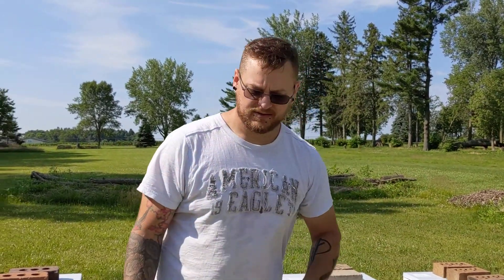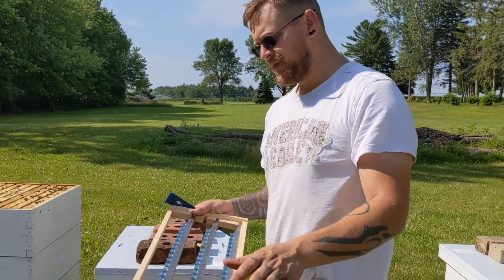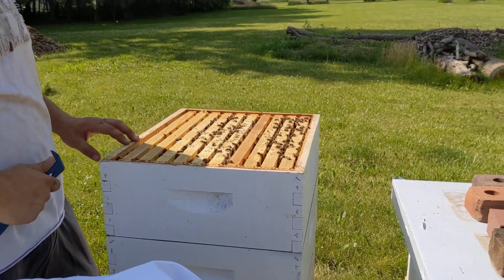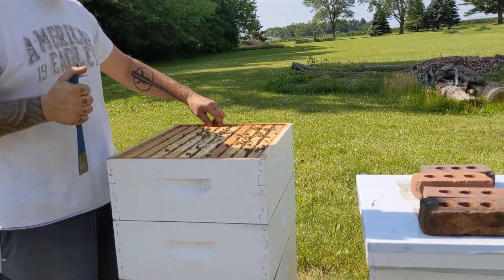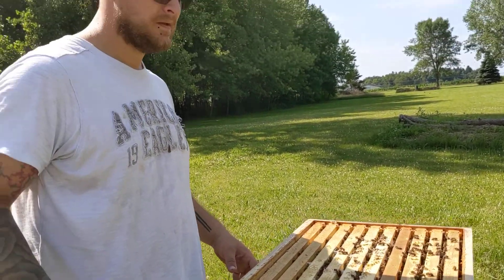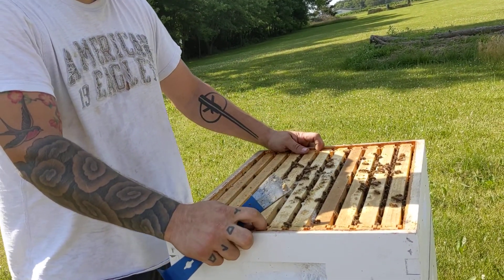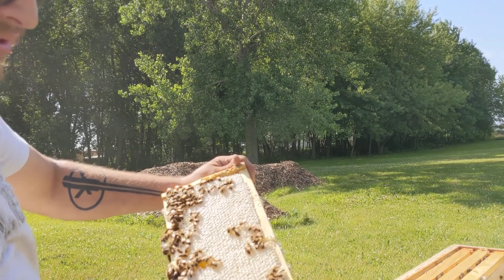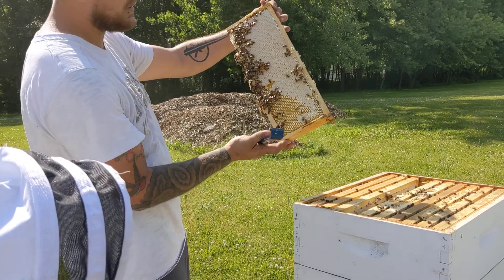Checking on the lonely queen part 2 of 2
Sorry for the wind noise and I promise I'll try to face the camera more so you can hear me.